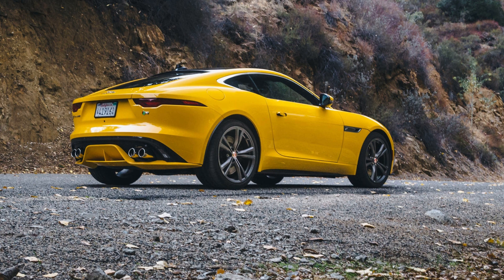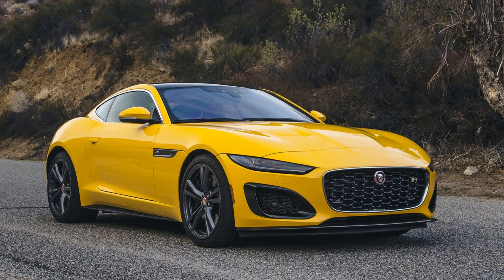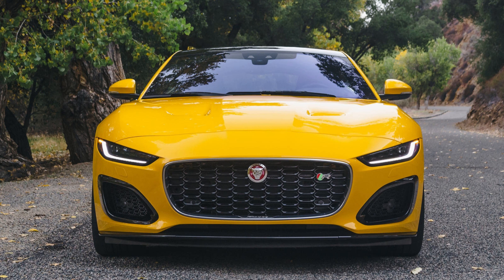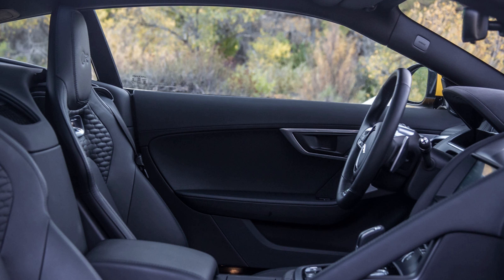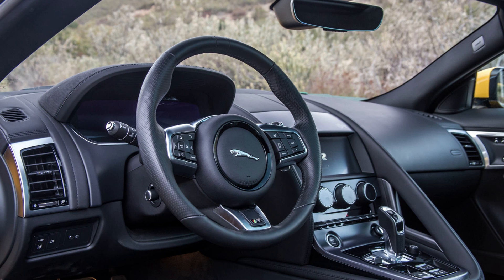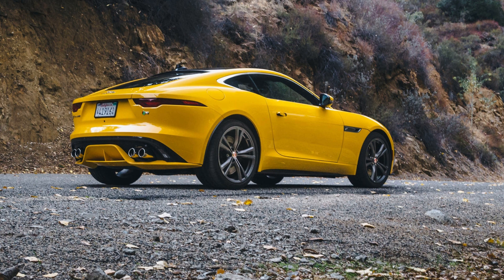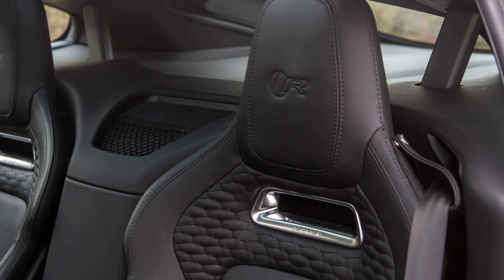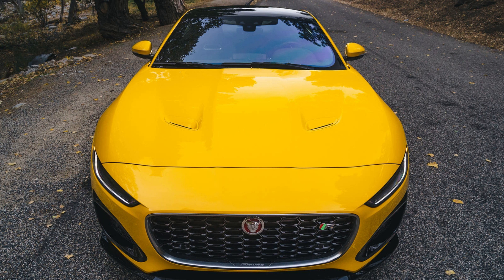2021 Jaguar F-Type R Coupe Test Drive Review: Style, Substance, And Big Grins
2021 Jaguar F-Type R Coupe Test Drive Review: Style, Substance, And Big Grins